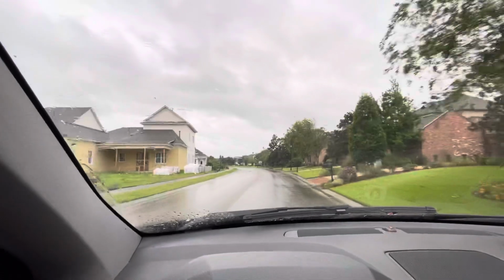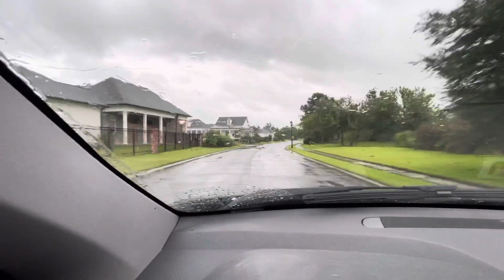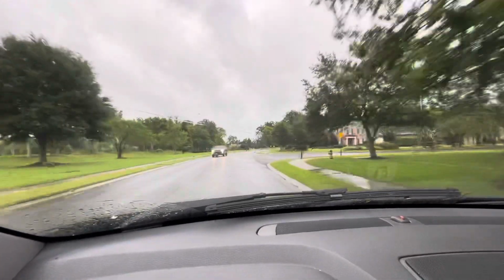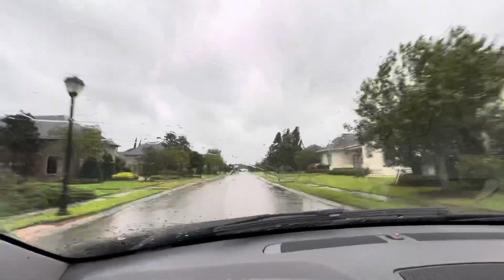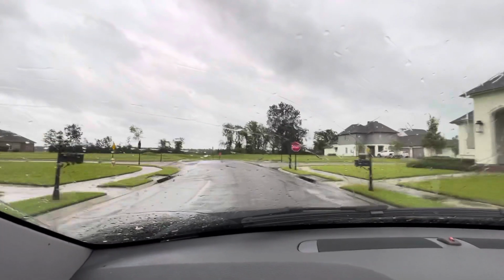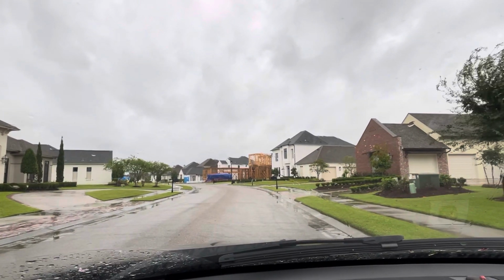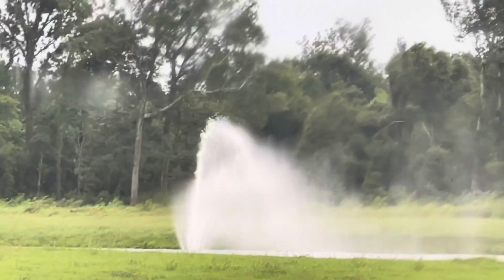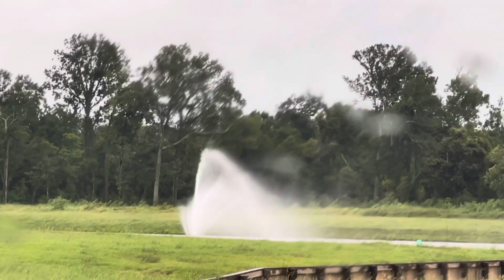Conditions Bad Hurricane Ida nears Baton Rouge Louisiana on 16th Anniversary of Hurricane Katrina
Conditions worsen as Hurricane Ida approaches Baton Rouge on August 29th, which is also the 16 year anniversary of Hurricane Katrina.